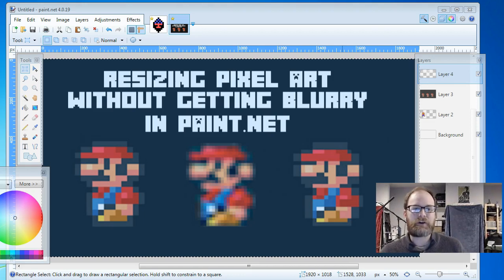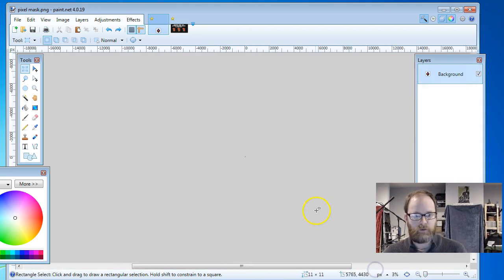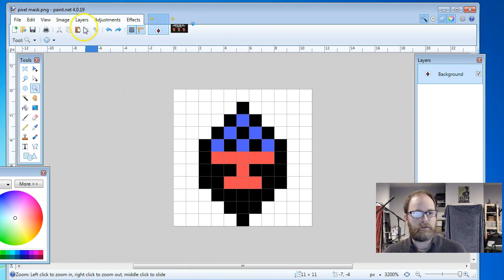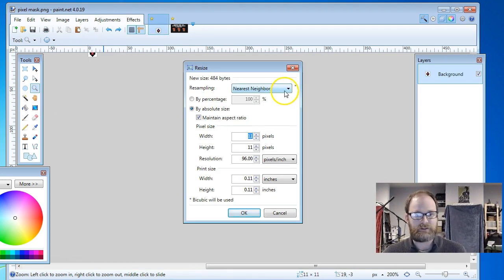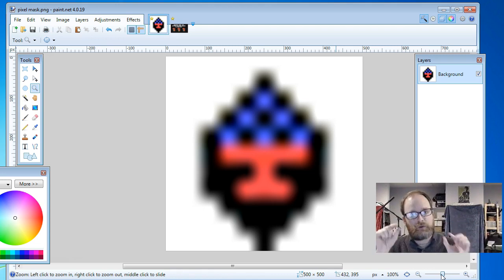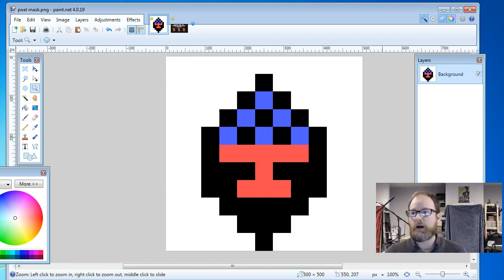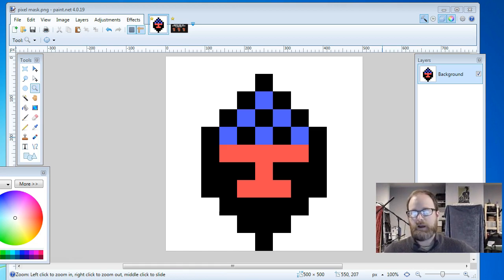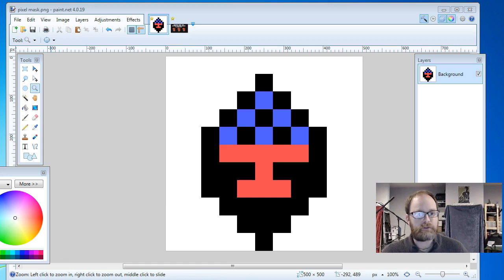Resizing Pixel Art Without it Getting Blurry Paint net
How to resize pixel art in Paint.net without it getting all blurry and out of focus.

Original tutorial that helped ME make this video by The Gamerboy.